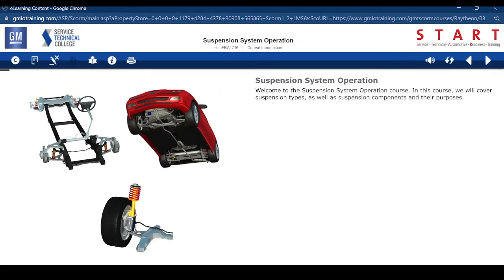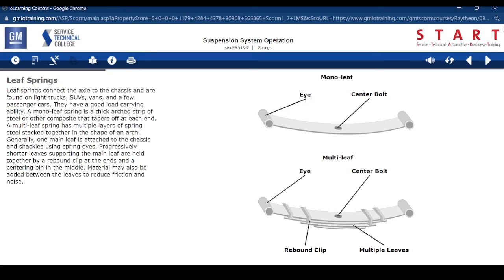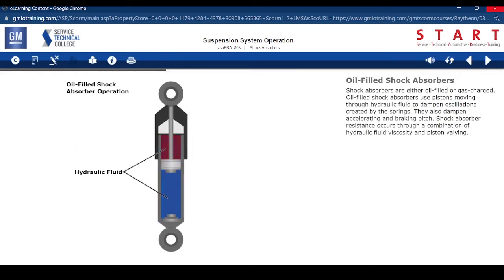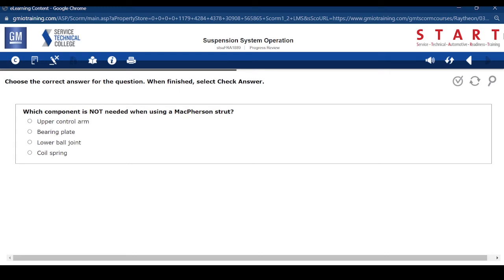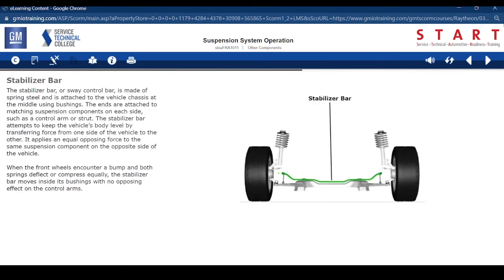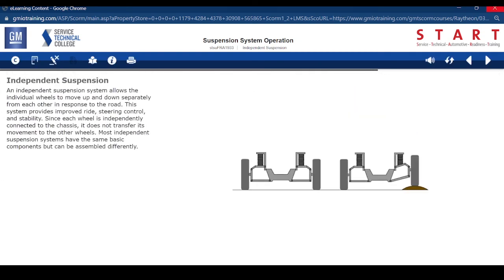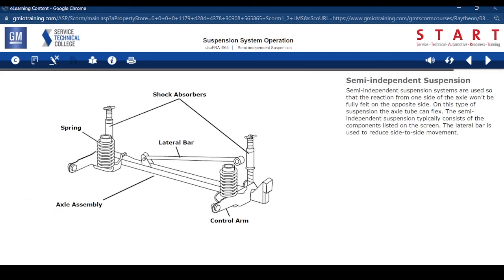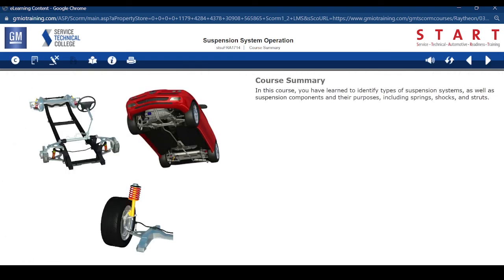Other Components || Suspension System Operation